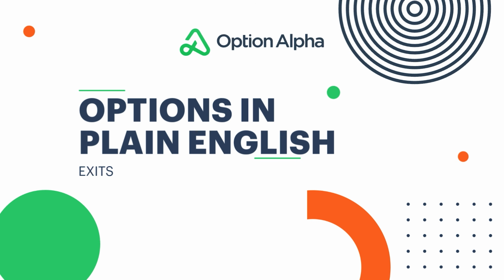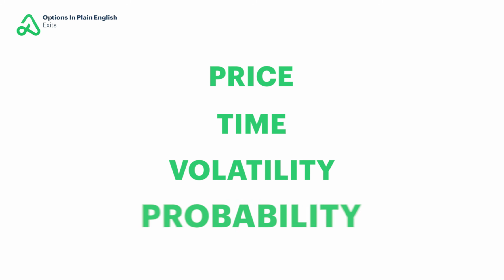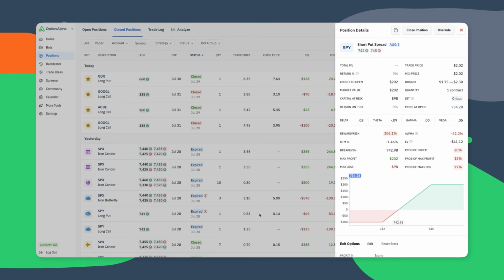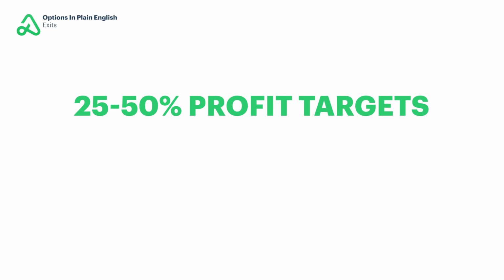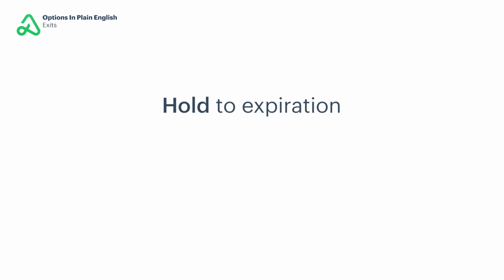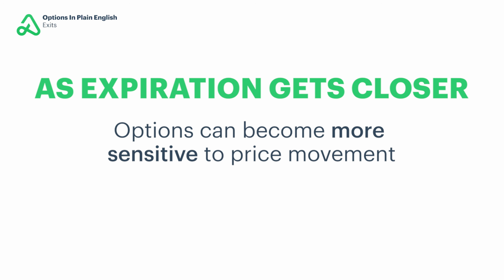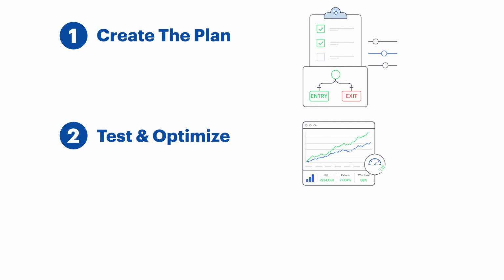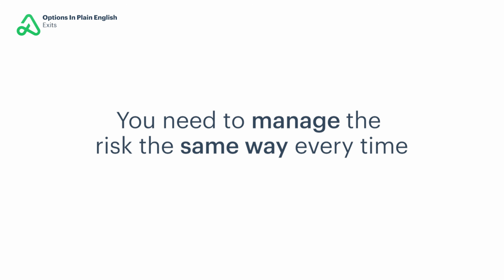Managing Winners, Losers, and Time (Without Emotional Decisions)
🚀 Want to test out neutral trades in the platform?
Start your free 30-day trial and explore real trade setups inside Option Alpha

In this lesson of Options in Plain English, we’re talking about how to manage winners, losers, and time with predefined rules so you don’t need to:
Capture 100% of every winner
Avoid every loss
Hold every trade until expiration
You just need a repeatable process.
In plain English: what is trade management?
Trade management is how you handle the position after it’s open:
What you do when it’s winning
What you do when it’s losing
What you do as time passes
Profit. Loss. Time.

Those are the three areas that create most of the decisions after entry.

Managing winners (diminishing returns)
With premium-selling trades (credit spreads, iron condors, etc.), the trade can do its job early.

If you sold a spread for $2.00 and can buy it back for $1.00, you’ve captured ~50% of the credit. At that point, staying longer often means risking a lot just to make a little more—diminishing returns.
That’s why many premium-selling plans use 25%–50% profit targets (not magic numbers—just a way to reduce exposure after the trade has already worked).

Managing losers (rules, not rescue missions)
Losses are part of the system. A losing trade doesn’t automatically mean the strategy is broken.

But loss management needs rules:
Stop-loss rules (ex: dollar amount or multiple of credit)
Hold-to-expiration rules (only when max loss is acceptable and tested)
Adjustment rules (only if it improves the position without breaking risk limits)

Because sometimes “adjusting” is just hope with extra steps
Managing time (one variable you can control)
You can’t control headlines, volatility, or tomorrow’s price.
But you can control whether you hold into the final days before expiration—when options can become much more sensitive to small price moves.

That’s why time-based exits matter:
Exit with 5 DTE left
Exit with 2 DTE left
Never hold this strategy into expiration
Or trade short duration with a specific plan

Automation-ready management

Trade management becomes consistent when it can be written as if/then logic:
If profit ≥ ___%, then close
If loss ≥ ___, then close
If DTE ≤ ___, then exit
If challenged and adjustment rules aren’t met, then close
That’s the difference between reacting and managing.

Assignment

Write a full management plan for one strategy:
Profit target: ____
Max loss rule: ____
Time-based exit: ____
If challenged, I will ____
Then convert each into an if/then statement.

Chapters
0:49 Trade management isn’t perfect decisions (it’s pressure)

1:11 Rule of thumb: consistency over perfection

1:56 Managing winners (credit example + 50% profit)

2:26 Diminishing returns: risking a lot to make a little

3:00 Why 25%–50% targets can make sense (premium-selling)

3:31 Managing losers: losses aren’t failures

3:49 Stop-loss vs hold vs close (but with rules)

4:16 Time is one variable you can control

5:00 Turning management into automation (if/then logic)

5:36 Recap: winners, losers, time—rules beat reactions

6:09 Next lesson preview: building the complete trade plan